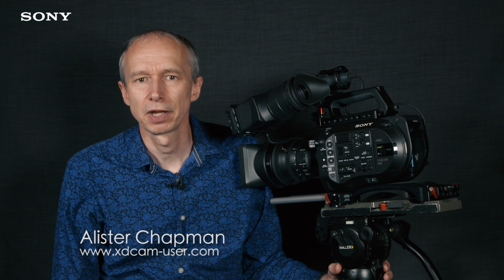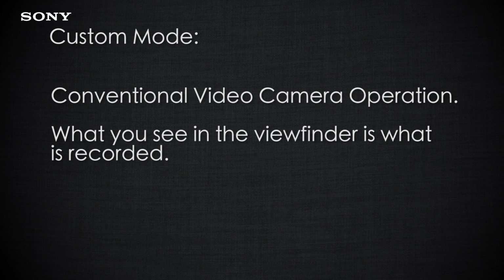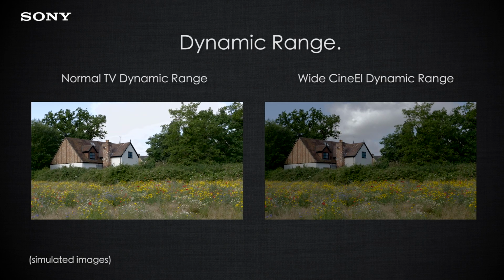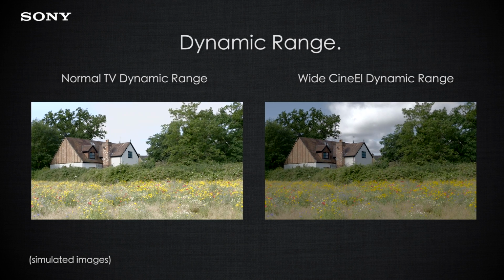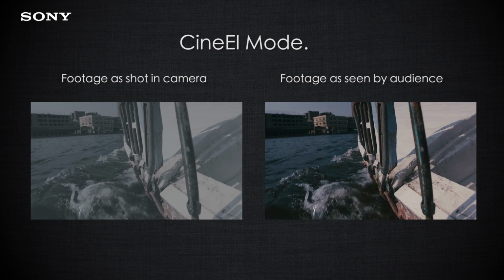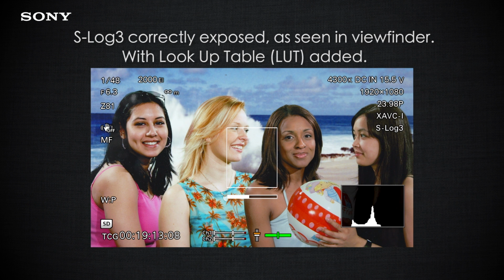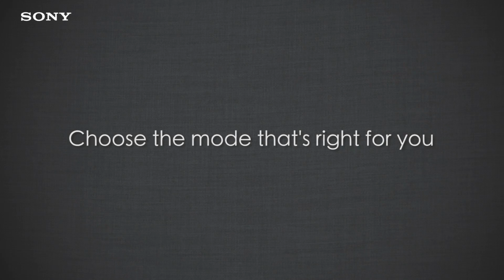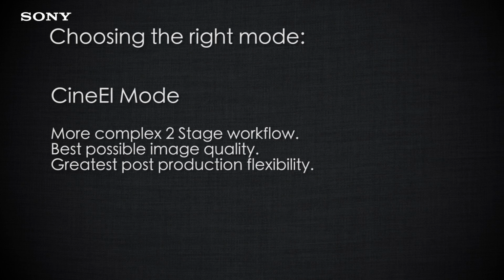PXW-FS7 Official Tutorial Video #3 “Difference between Custom and CineEI modes"| Sony Professional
Tutorial for our Sony PXW-FS7 by Alister Chapman. Chapter3 : The difference between Custom and CineEI modes. for FS7 detail.

Connect with PXW-FS7 Online.